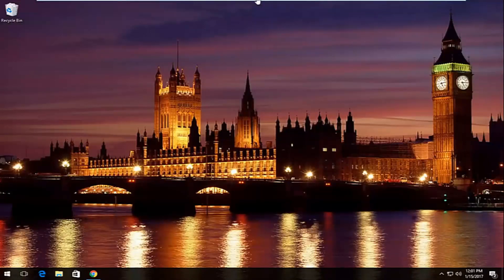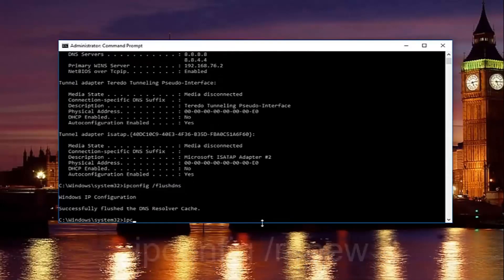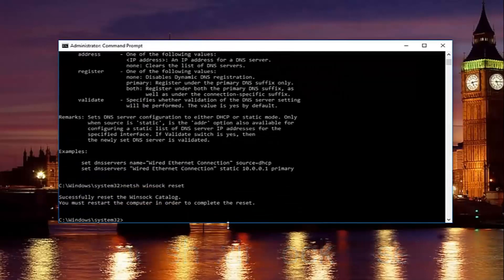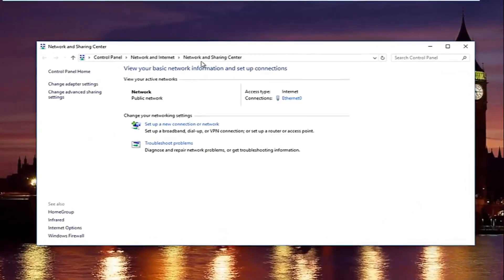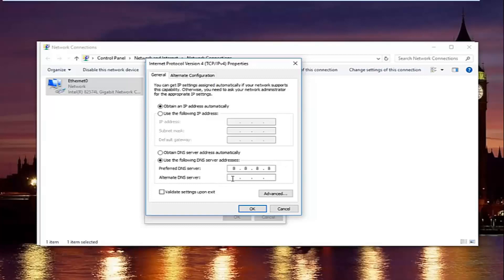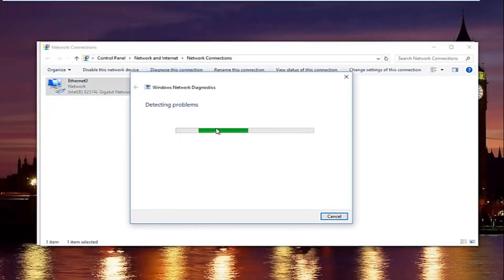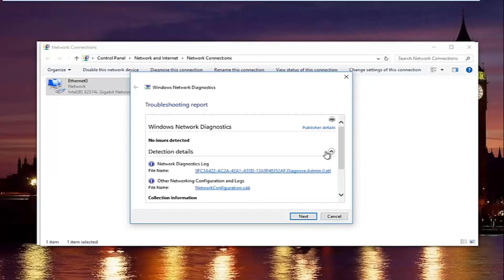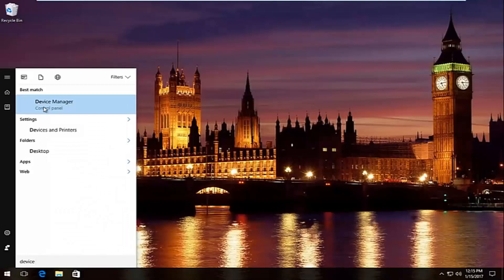How to Fix There Is No Internet Connection on Chrome [Tutorial]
Normally, this error occurs because a problem with the default DNS server that your computer or device is using. You can easily fix it by changing your default DNS server to other DNS services like Google's DNS, OpenDNS, or maybe one of these services.

However, sometimes this error might be created by other causes. Therefore, you could not solve the problem by just changing the DNS server. Instead, you can try to clear Google Chrome data (cookies, cached files, browsing history), perform a few Command Prompt commands, as well as uninstall apps or resetting your router or modem to fix it.

As we all know, if we want to access the internet, we need a web browser like Google Chrome. But sometimes we will encounter a problem that Google Chrome is not connecting to the internet which happens not only on Win/Mac but also iPhone/Android. To troubleshoot this problem, what should we do?